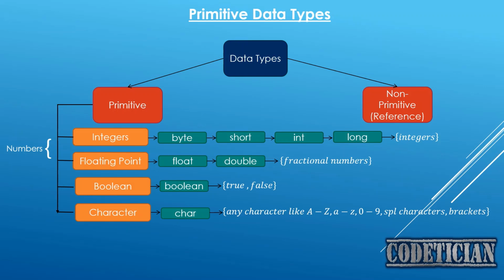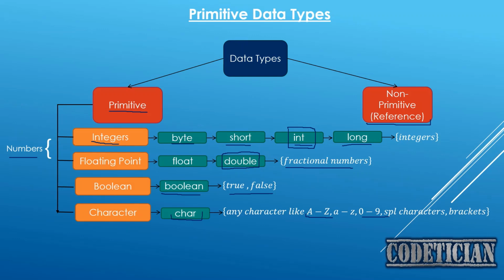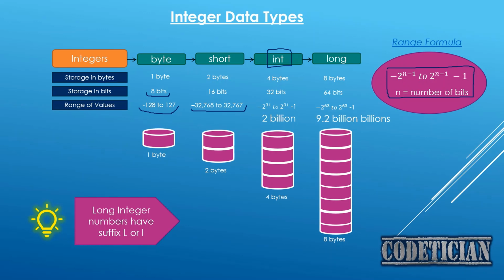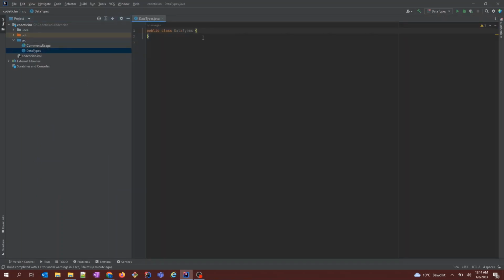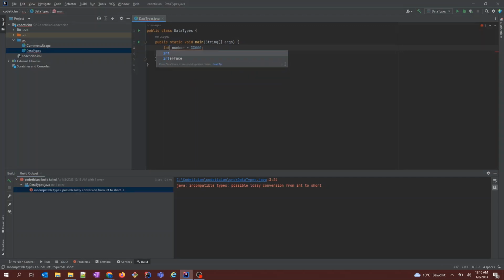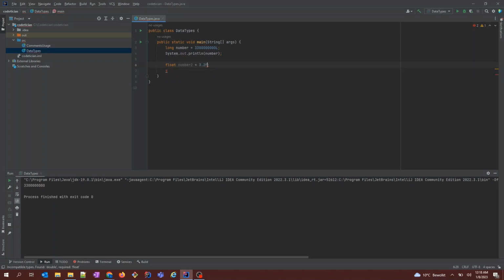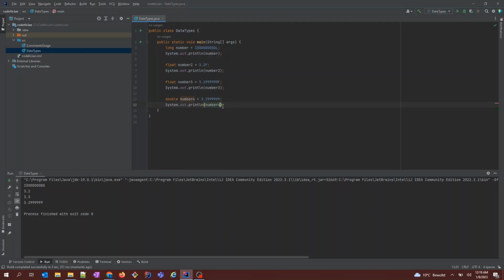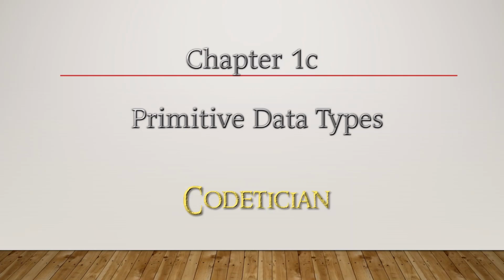Tutorial 5 - What are PRIMITIVE Data Types in Java | How to use primitive data types in Java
In this video we cover :
1. Primitive Data Types in Java.(byte, short, int, long, float, double, boolean,char)
2. Practical on Primitive Data Types in Java using IntelliJ.